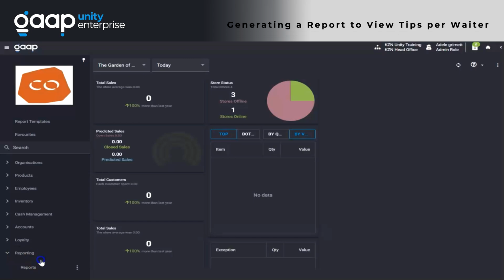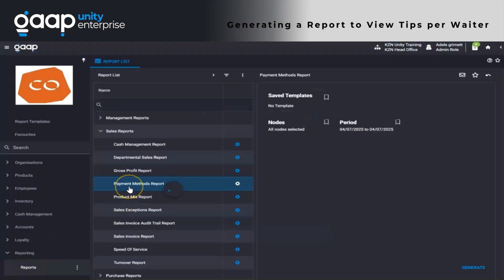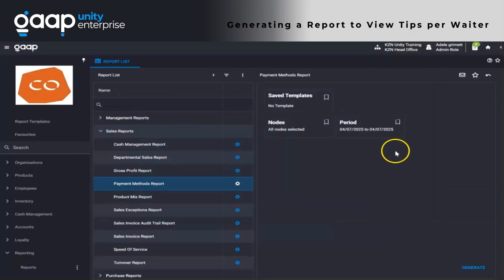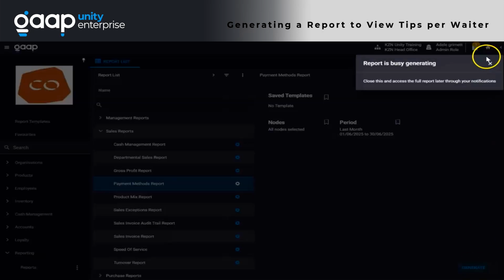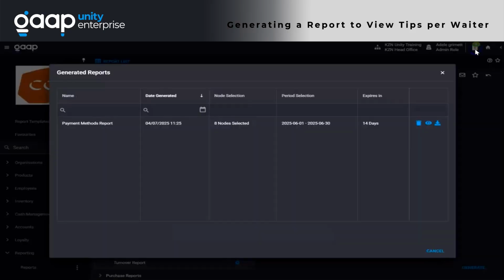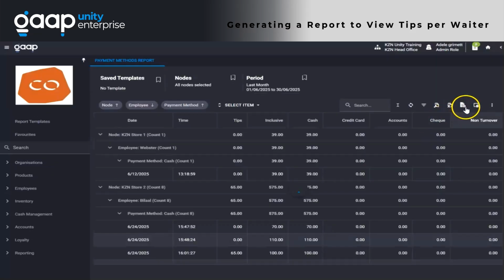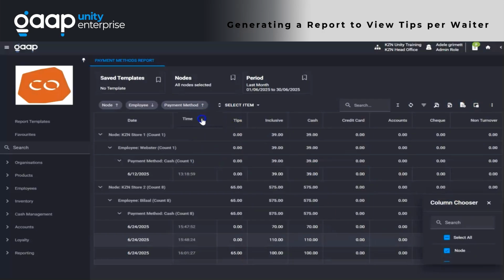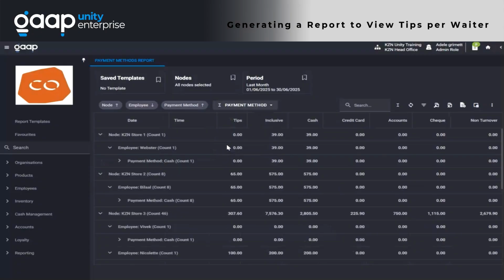Unity - Generating a Report to view Tips Per Waiter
Learn how to generate detailed reports in Unity POS to track tips earned by each waiter.